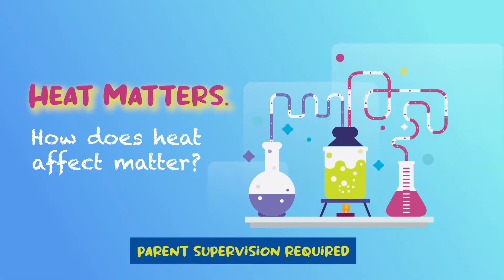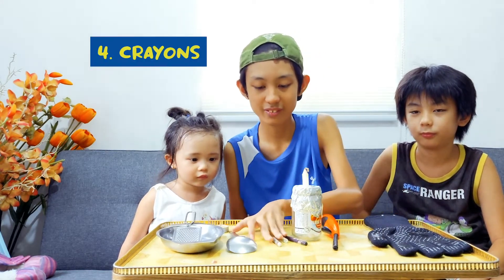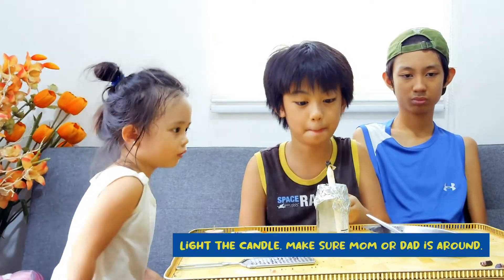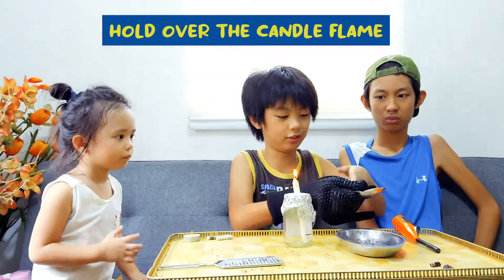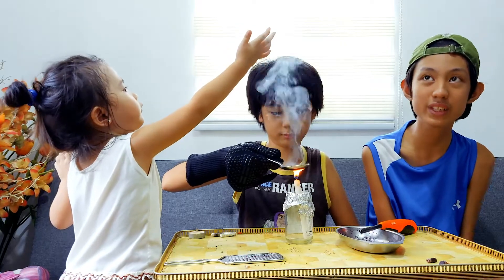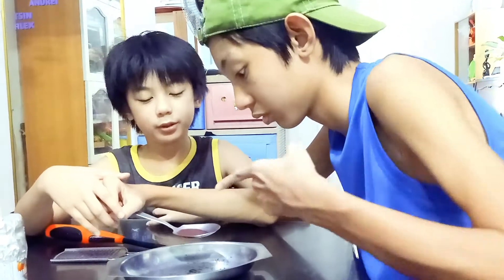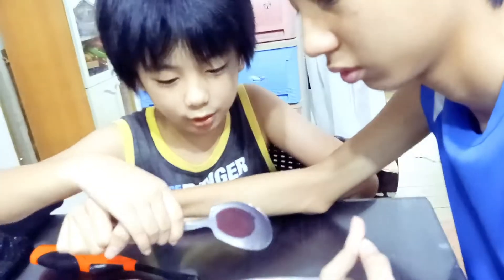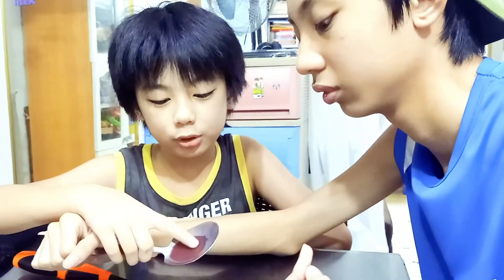How Heat Affects Matter Science Experiment - Melting Crayons Grade 5 Science Module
In this experiment, the Jusay Kids are learning how heat affect some solid matter such as crayons. This is included in the Grade 5 Science module of Deped.

*** ADULT SUPERVISION IS REQUIRED.  ***